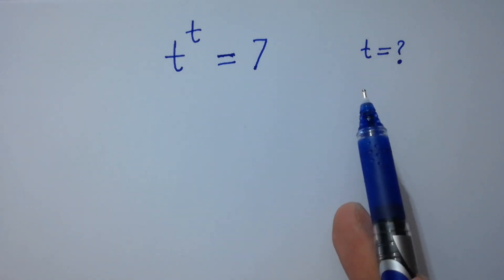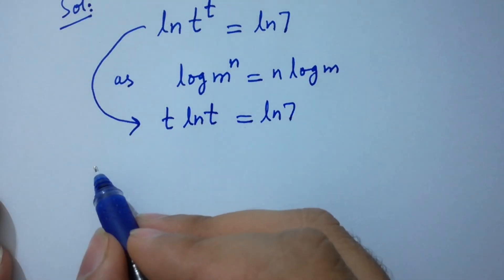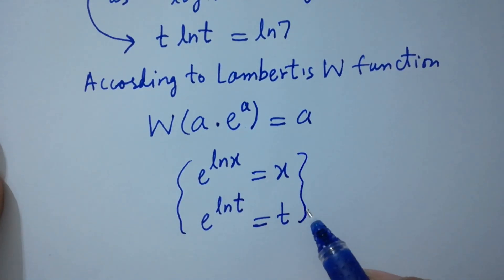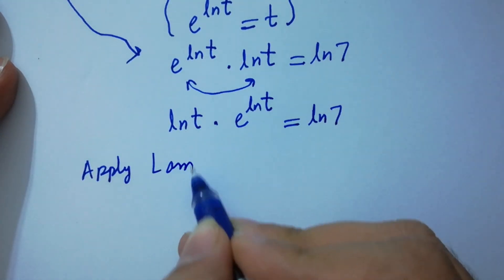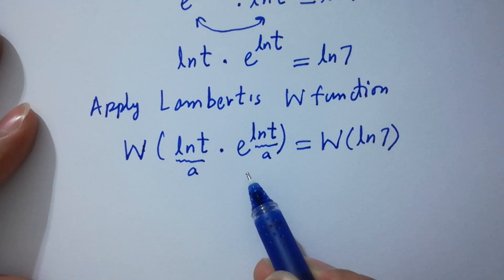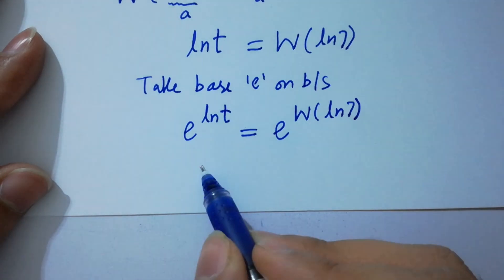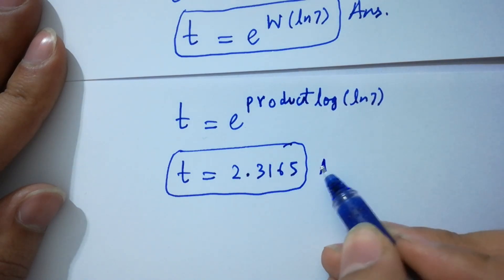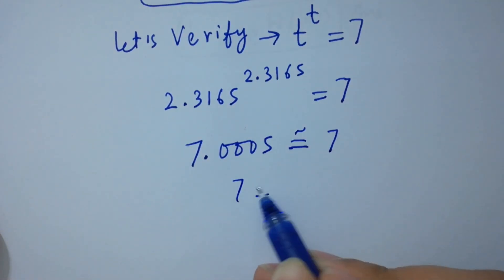Solving a 'Stanford' University entrance exam | t=?